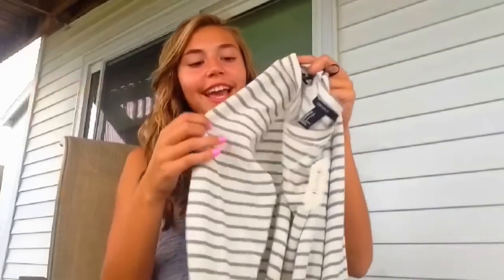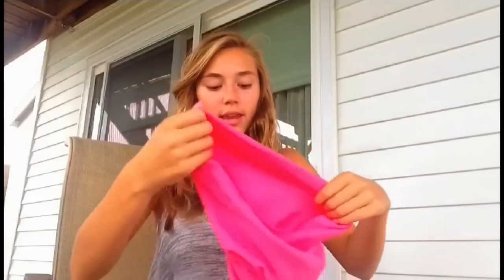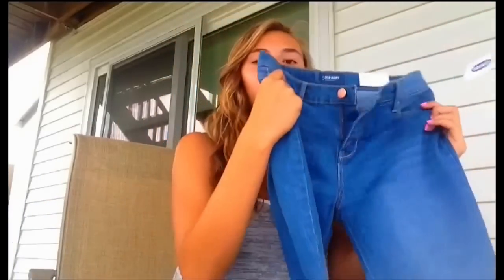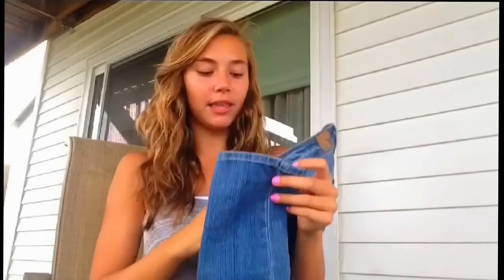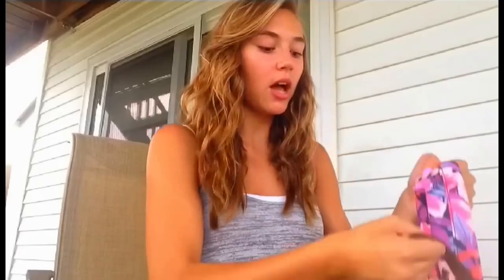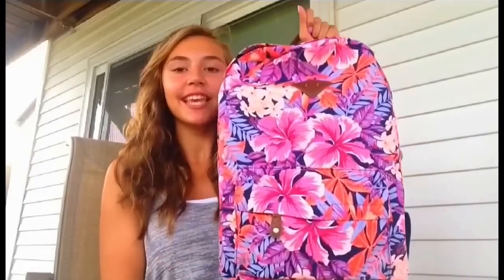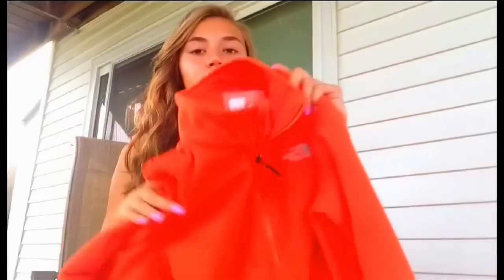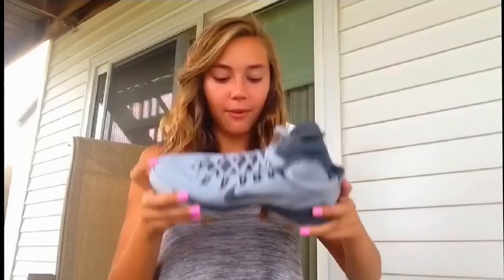Back to School: Clothing Haul 2015! |Emina Selimovic